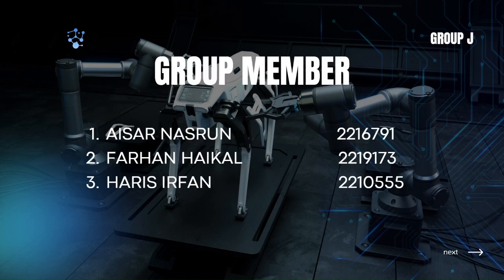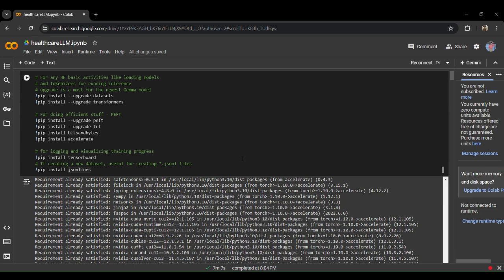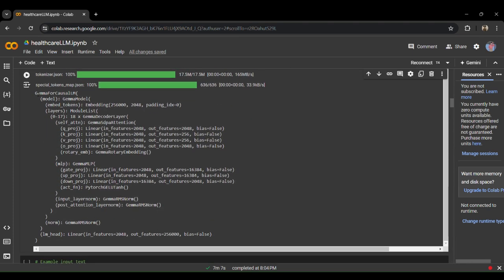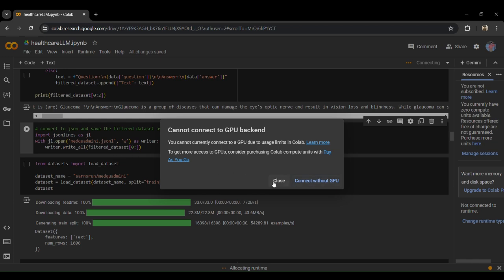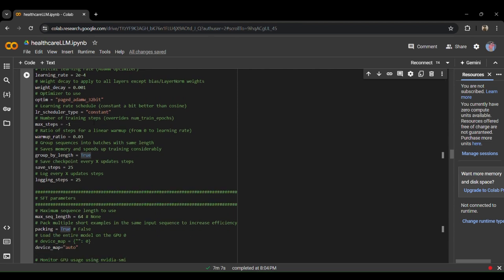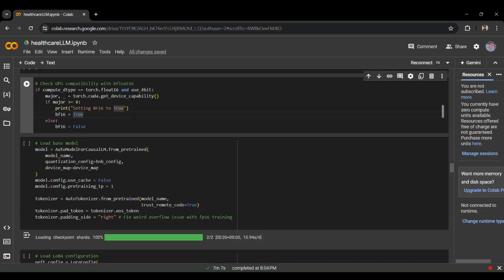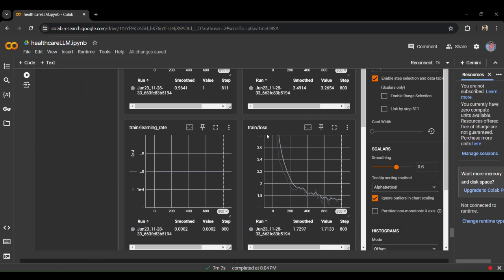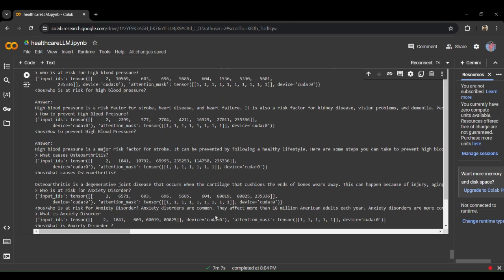LLM4Healthcare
CSCI 2304 INTELLIGENT SYSTEMS

SECTION: 03

Group J:
AISAR NASRUN                        2216791
FARHAN HAIKAL                     2219173
HARIS IRFAN                            2210555